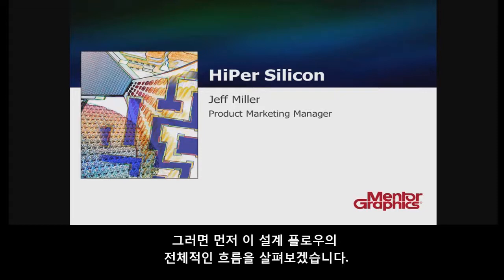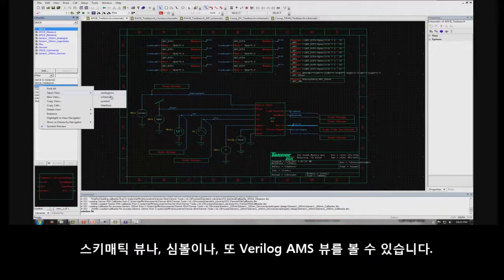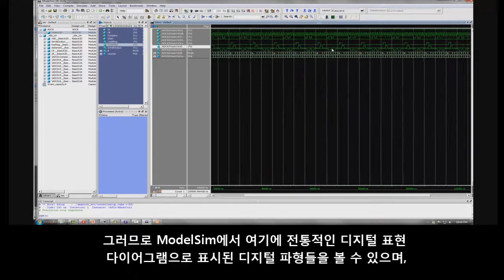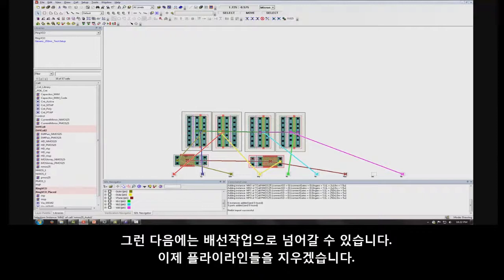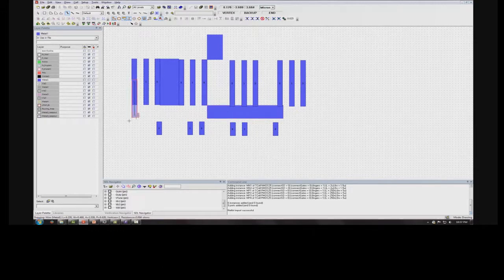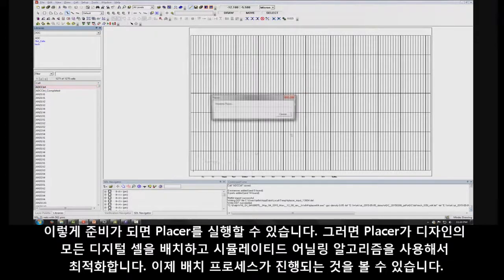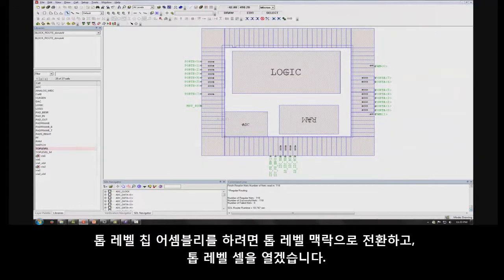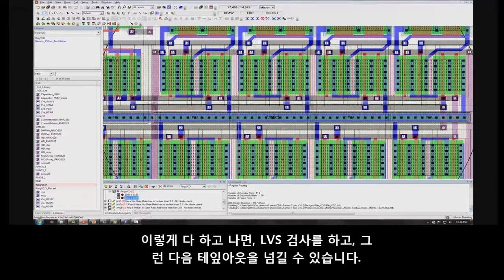설계에서부터 제품출시까지: 포괄적인 혼성신호 설계 플로우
이 웹세미나에 오신 것을 환영합니다.
저는 Mentor Graphics의 Tanner EDA 그룹의 제품 마케팅 책임자인 Jeff Miller입니다. 이 웹세미나에서는 Tanner Analog 설계 플로우에 대해서 설명하려고 합니다. 이 설계 플로우와 애드온 제품들을 어떻게 사용하는지 설명하고, 디지털 시뮬레이션과 디지털 플로우에 대해서도 간략히 살펴보도록 하겠습니다.
Tanner EDA는 아날로그 및 혼성신호 설계에 사용하도록 PC 또는 리눅스 플랫폼으로 컨셉을 실리콘으로 빠르게 구현할 수 있는 포괄적인 IC 설계 스위트를 제공합니다.
이들 툴은 성능이 뛰어나고, 사용하기 편리하고, 손쉽게 다른 플로우들과 상호운용할 수 있습니다.